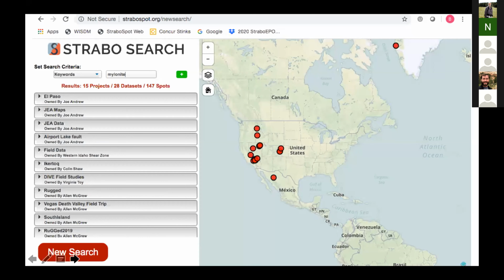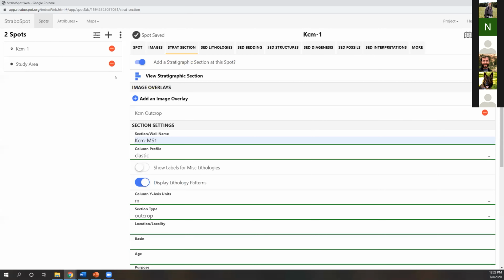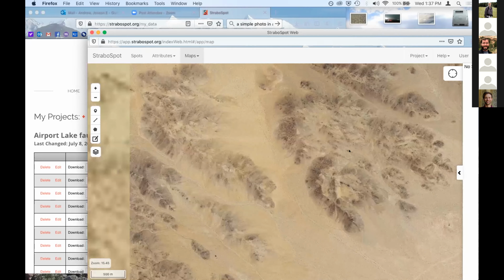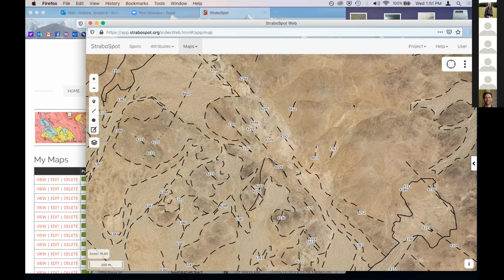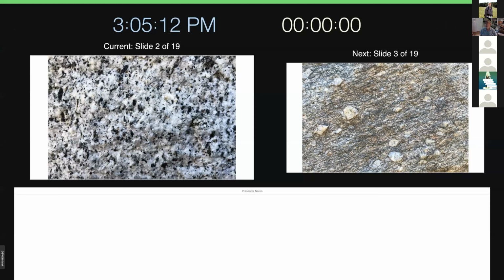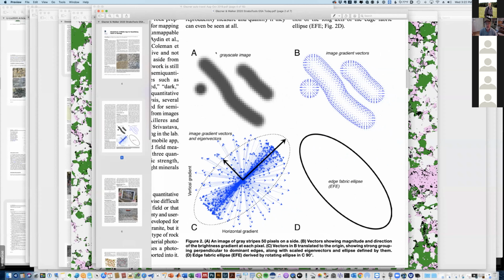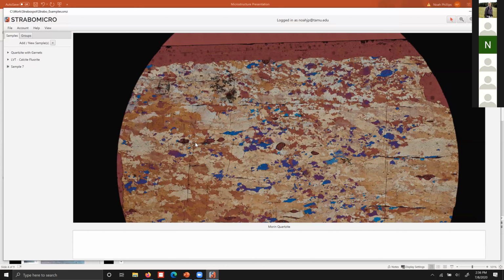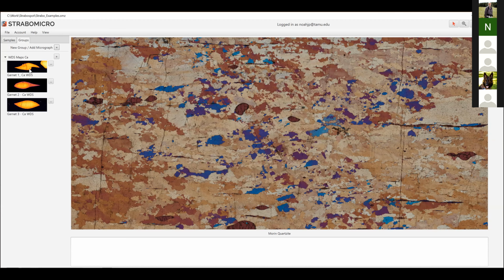Strabo Structural Workshop - Day 3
This is a recording of day 3 of the Strabo Structural workshop on July 8th 2020.
Strabo Search - Basil   0:00
Strat Mode for Sedimentary Rocks - Casey   3:41
Example from Airport Lake - Joe   24:28
Strabo Tools - Allen   53:42
Strabo Micro - Noah   1:25:42
Q&A - Basil   1:37:00